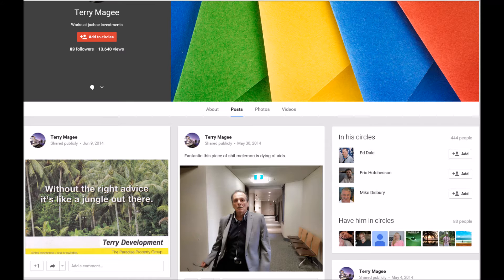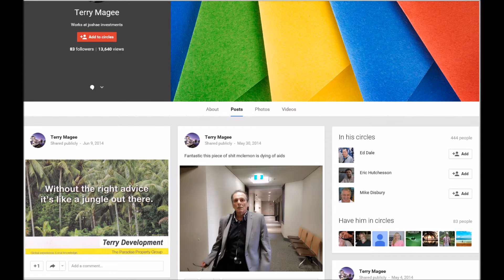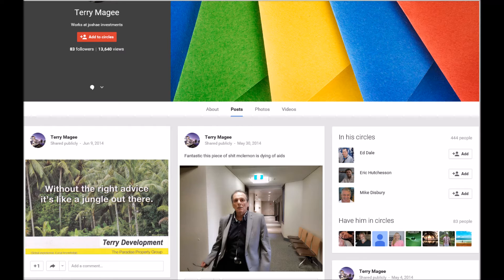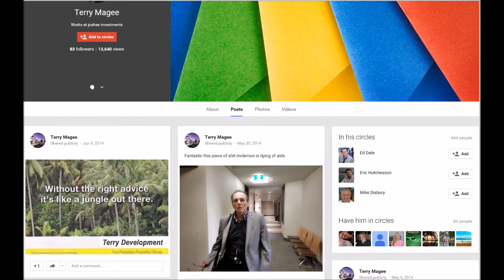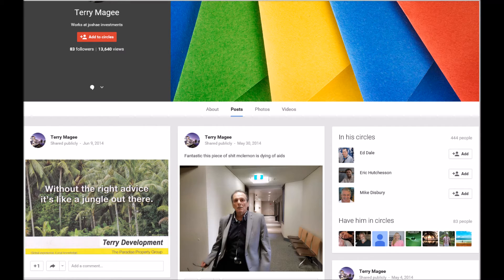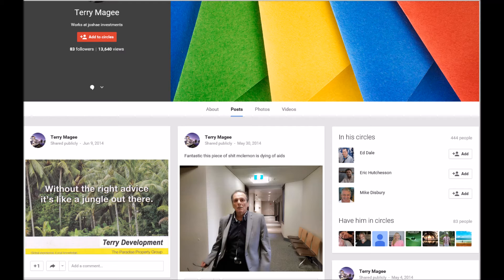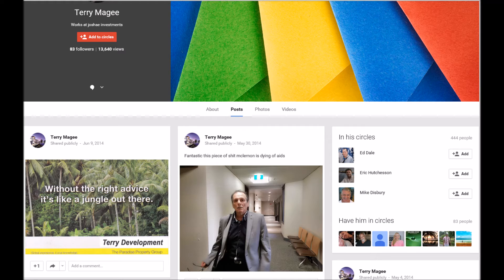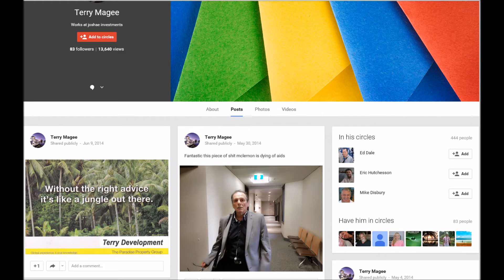Fibber frauder Magee, seeks redemption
Link to Medical notes about me